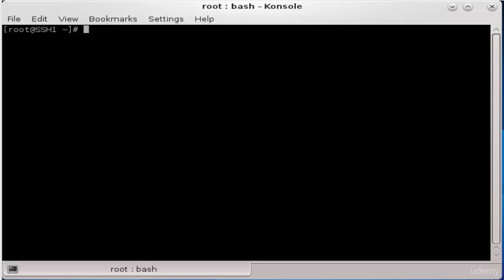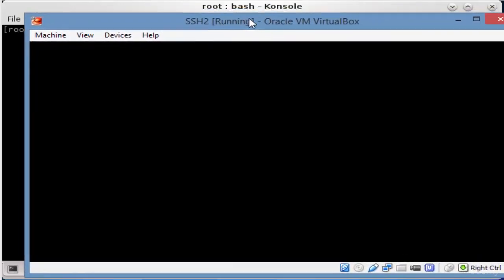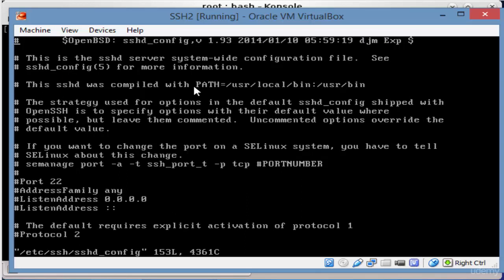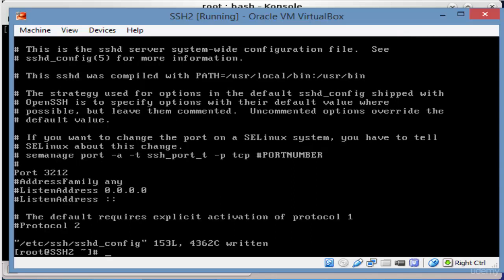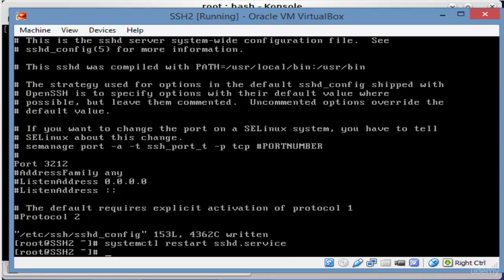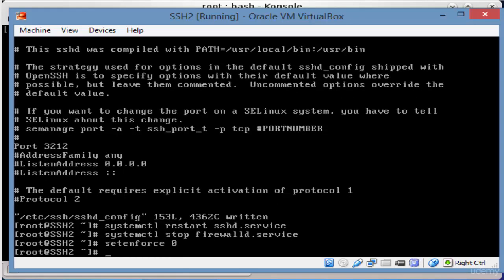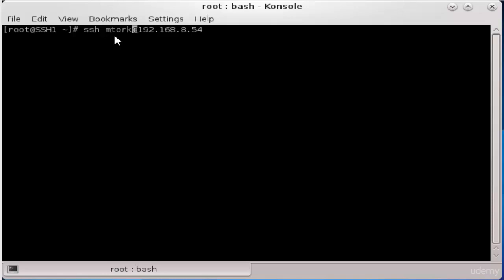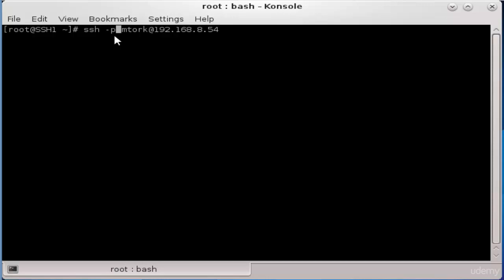Lession 16 - Video 2: How do I connect to a remote host on a different SSH port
Lession 16: Using Secure Shell For Remote Connection (Bonus) - Video 2: How do I connect to a remote host on a different SSH port